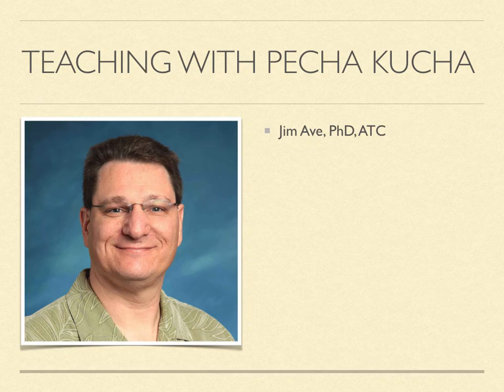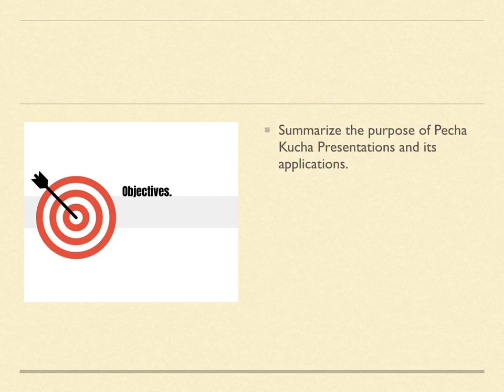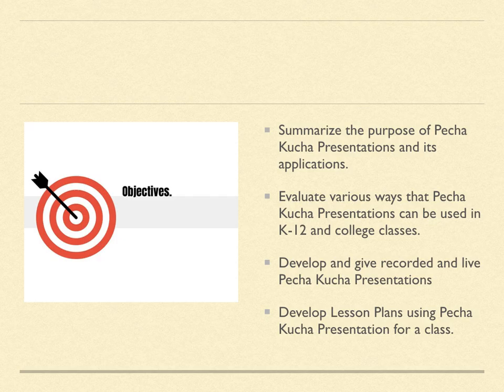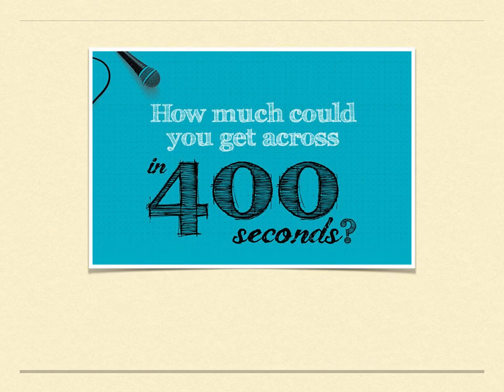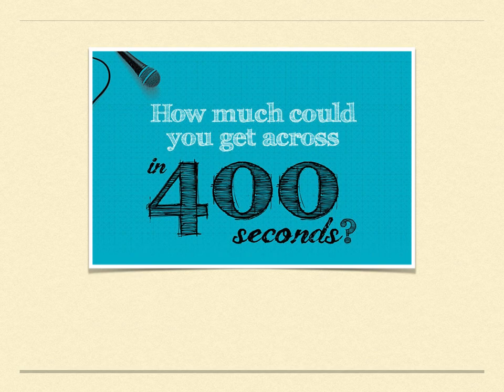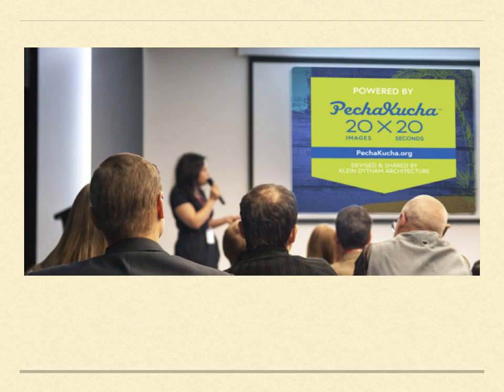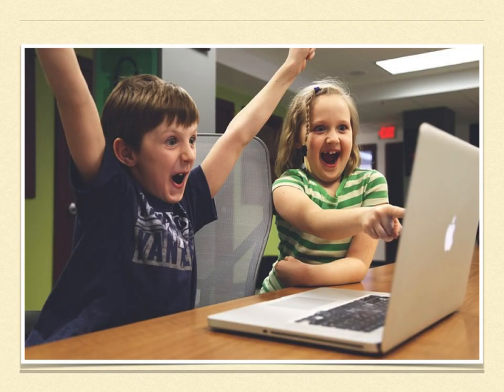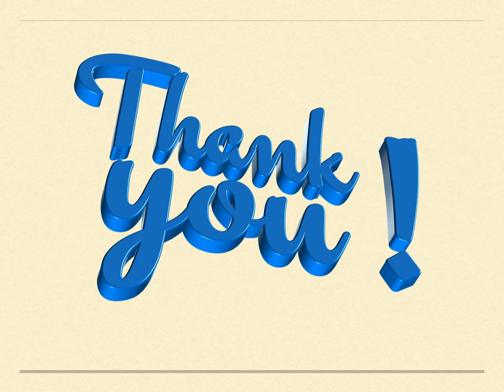Teaching With Pecha Kucha Introduction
Introduction to Teaching with Pecha Kucha professional development class Use this code to reduce the tuition by $10. Ave2020s.